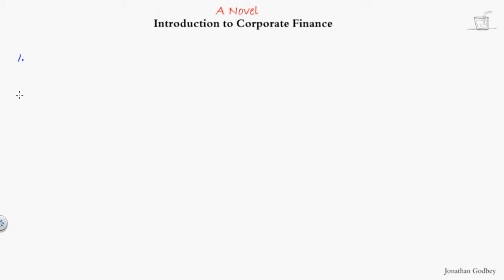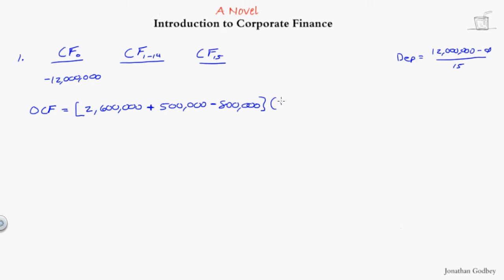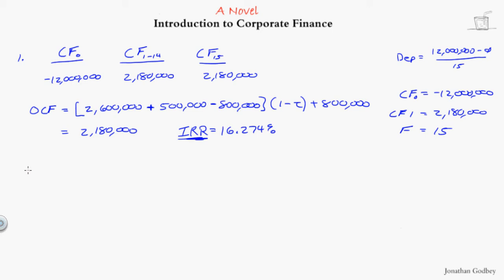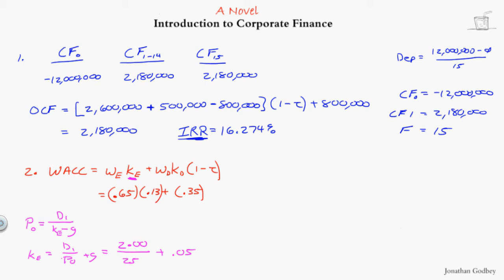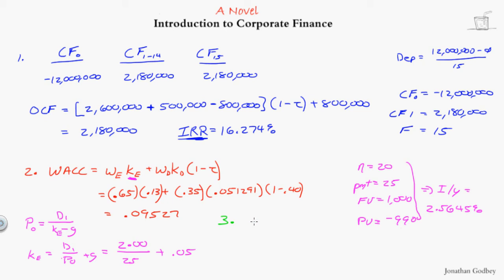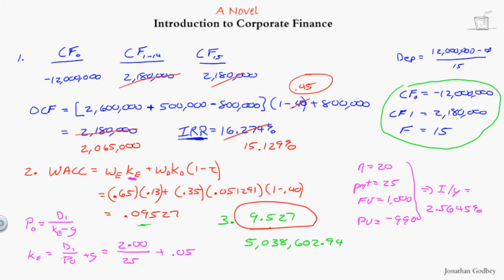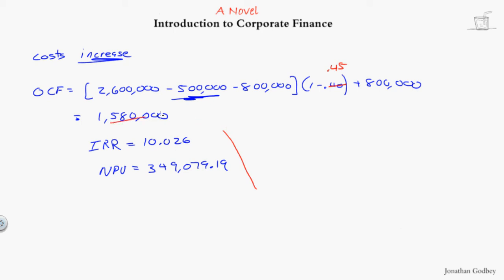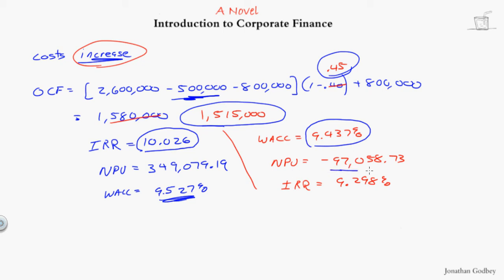Novel Intro Chapter 9 Problems 1 3